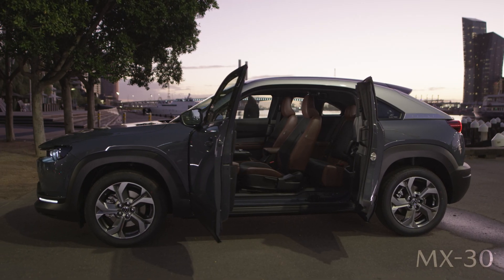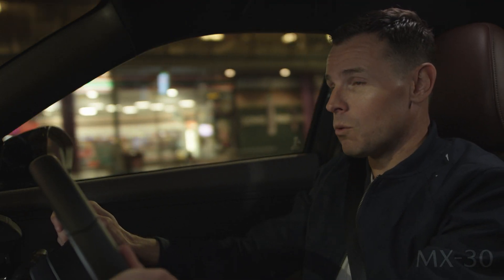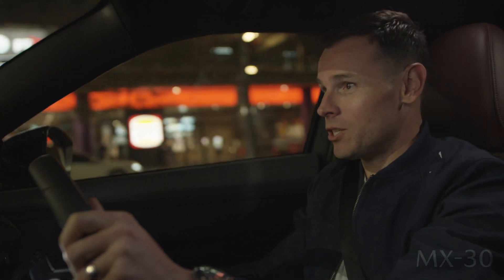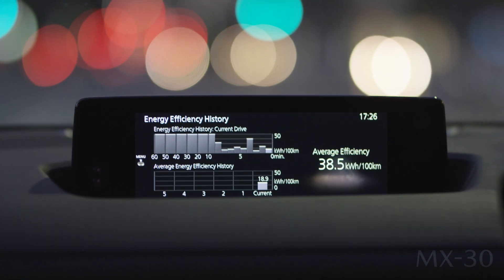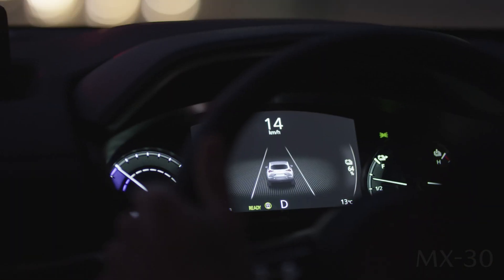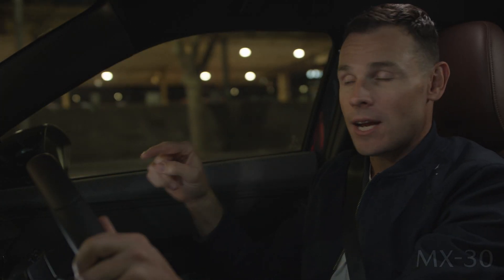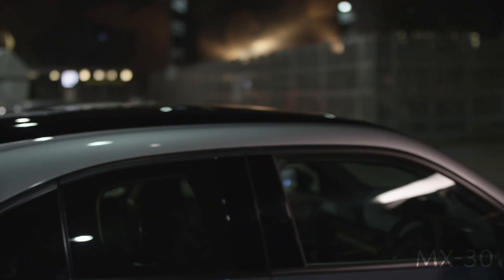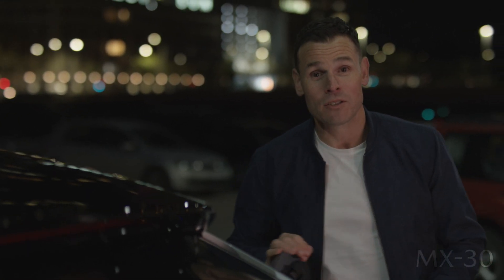Mazda MX-30 Electric Car - Performance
The First-Ever Mazda MX-30 Electric produces 107 kWh of power, 271 N m of torque all with zero emissions. Powered by a 355 volt lithium ion battery that is positioned underneath the floor for better handling and performance, it can deliver 200 kilometres of real world travel on a single charge. The MX-30 also has regenerative capabilities so that when your foot is off the accelerator the deceleration energy is recovered charging the battery. Learn more about the ground-breaking performance features of the MX-30, Mazda’s first electric car.